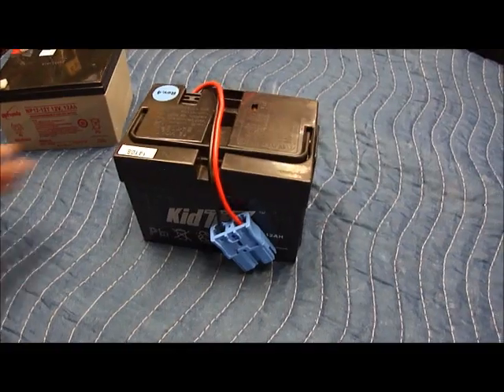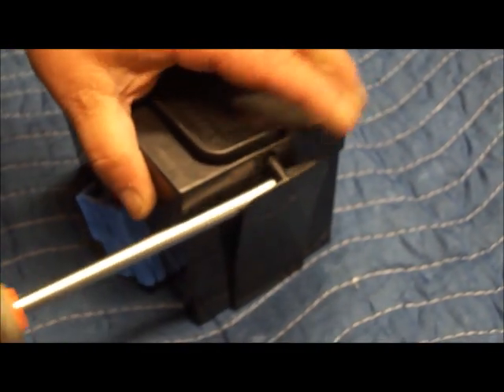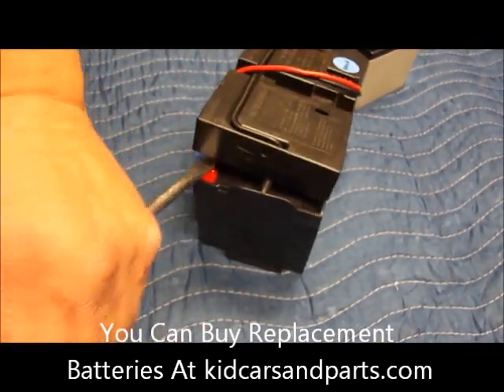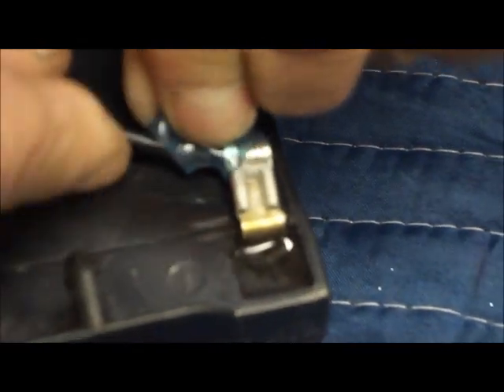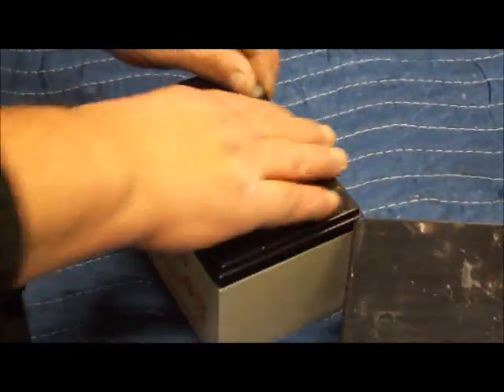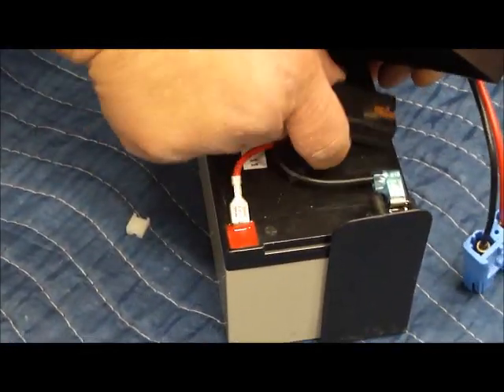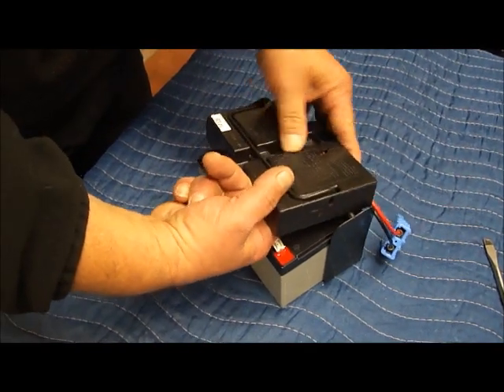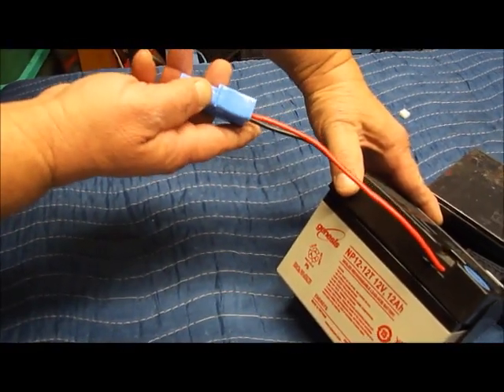How To Insert A Replacement Battery Into A Kid Trax Battery.wmv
This video will show how to add a replacement battery to a Kid Trax battery using your old battery case, wires and plugs. Easy to do and this will save you money!